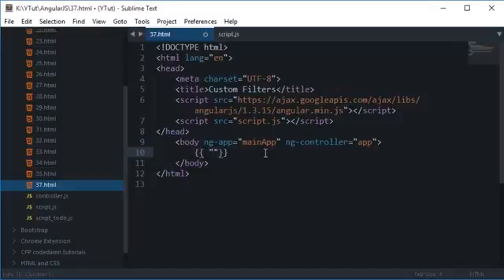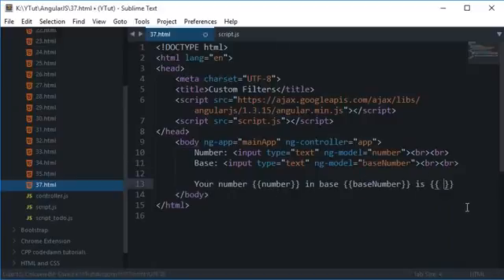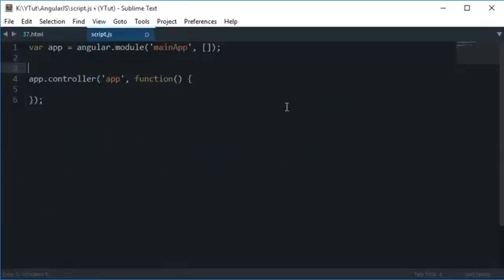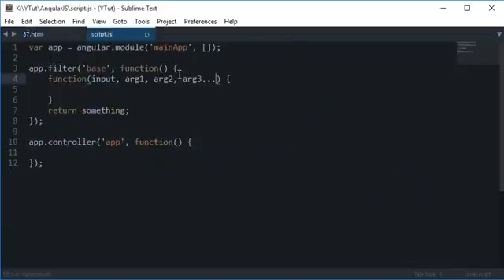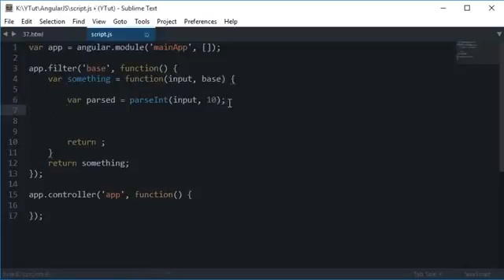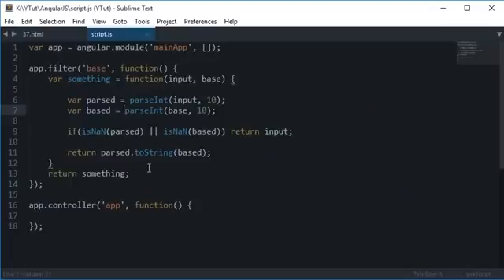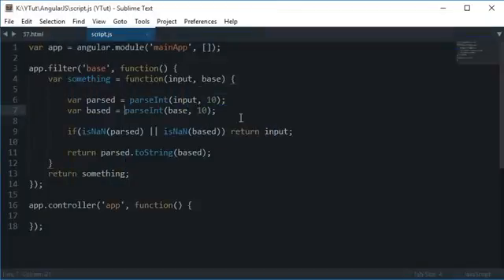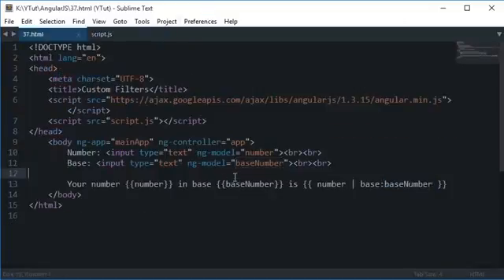AngularJS Tutorial 37 Custom Filter